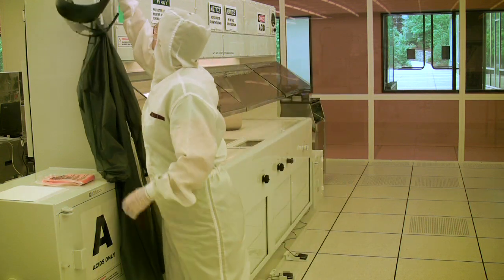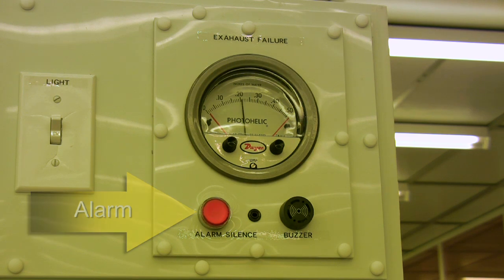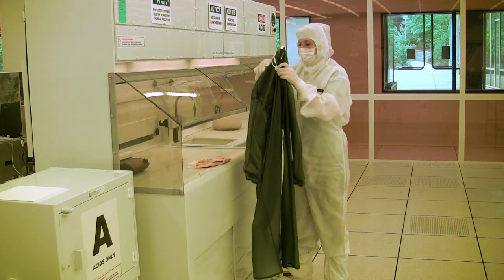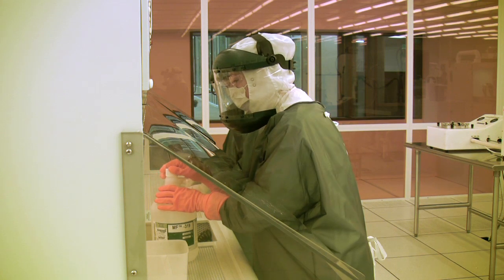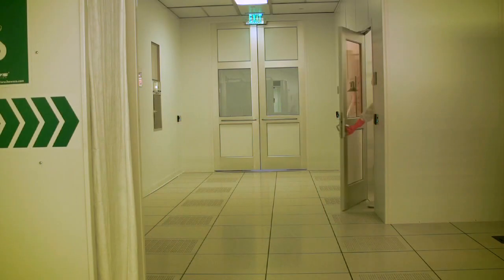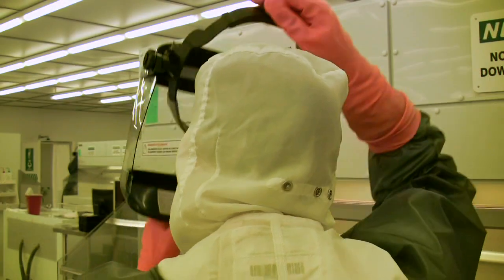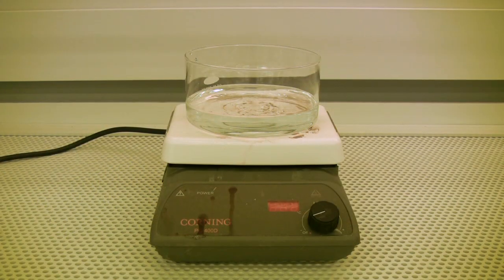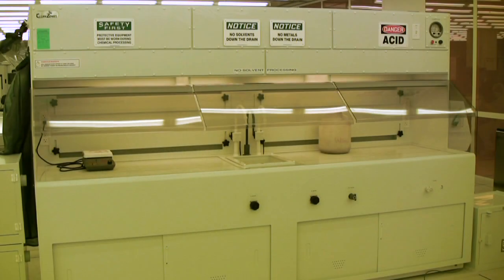Fume Hood Training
Fume hood training video.